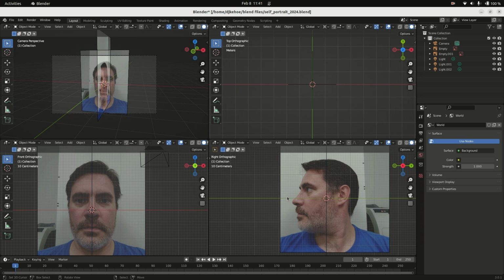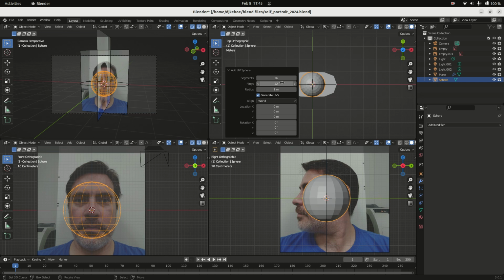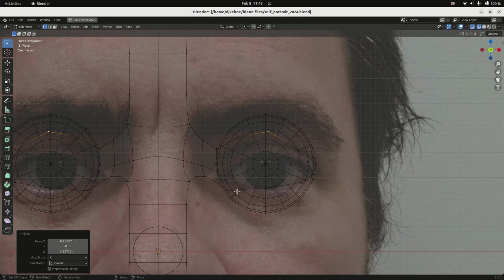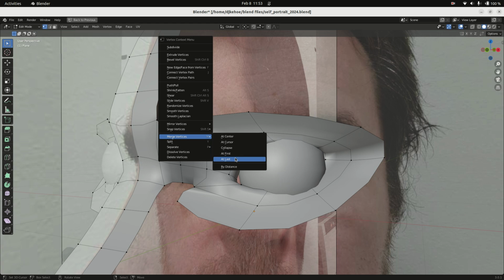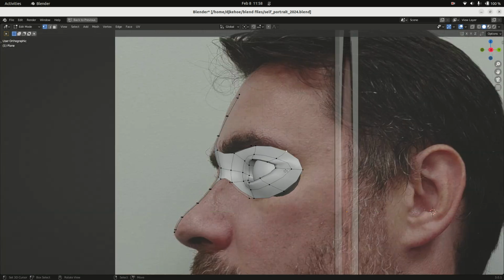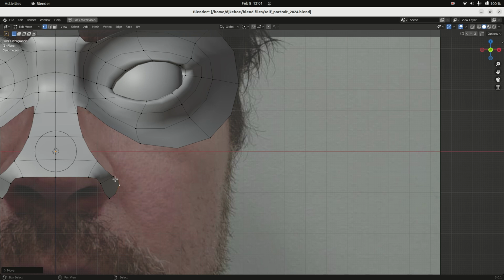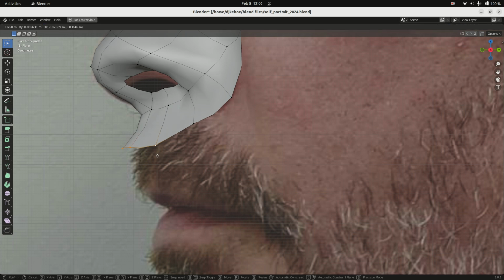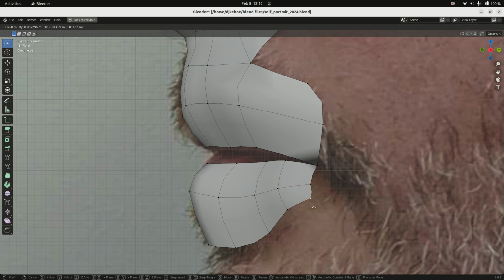self portrait beginning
The beginning of an exercise to get used to modeling faces with edge loops.